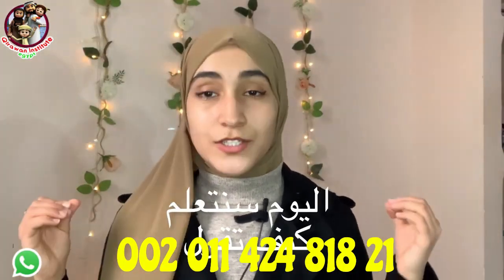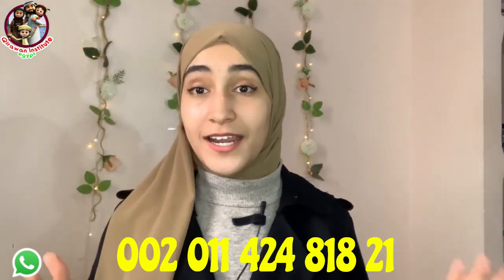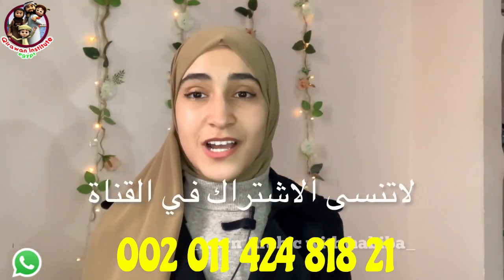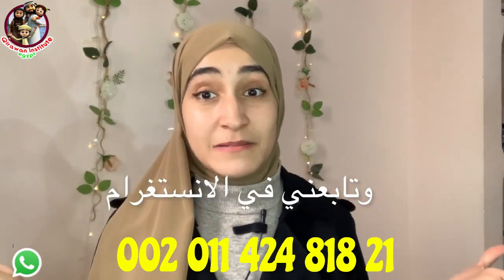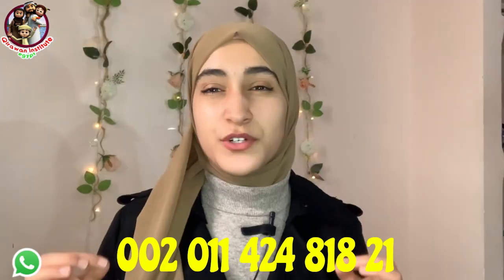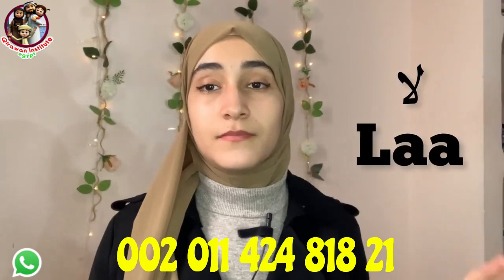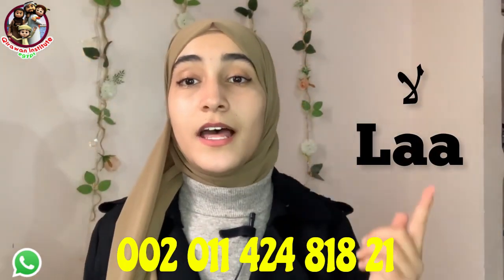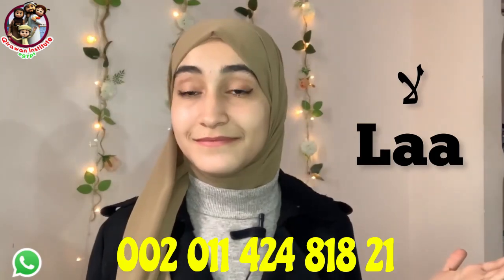Unbelievable Facts About Arabic: Language of Poetry and Science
Unlock the secrets of the Arabic language in our latest video, "Unbelievable Facts About Arabic: Language of Poetry and Science!" Explore the incredible influence of Arabic on poetry, literature, and scientific advancements throughout history. Discover how Arabic has shaped modern languages and remains vital in today's world. From its poetic beauty to its groundbreaking contributions in fields like mathematics and astronomy, this video is packed with fascinating insights that will inspire you to learn more about this unique language. Perfect for language enthusiasts, students, and anyone curious about the richness of Arabic!

Arabic language secrets
Arabic poetry
Quranic Arabic
Arabic grammar for beginners
Arabic for non-native speakers
Arabic alphabet
Arabic calligraphy
Quran recitation tips
Learn Arabic fast